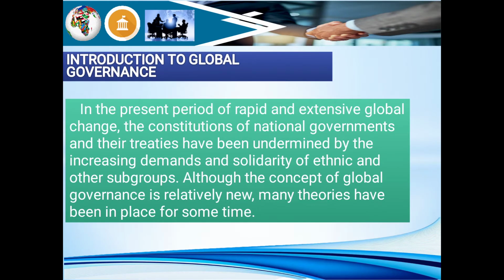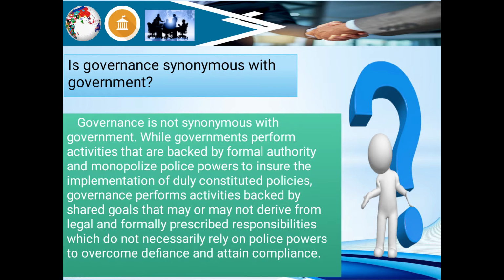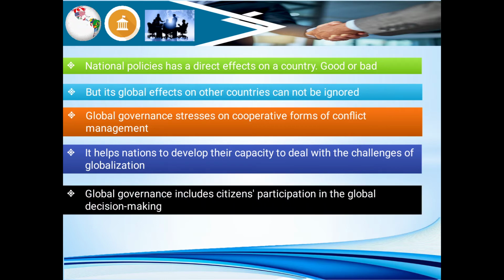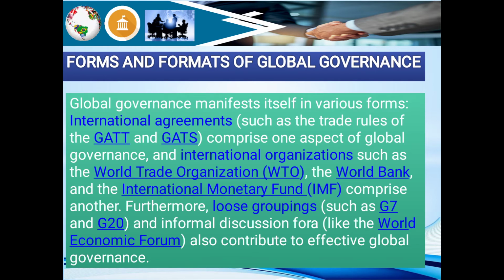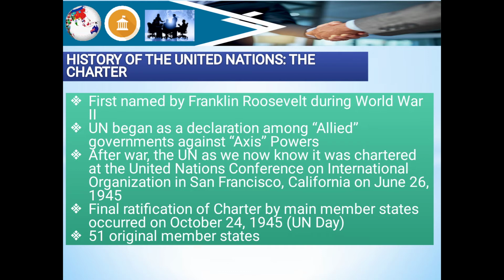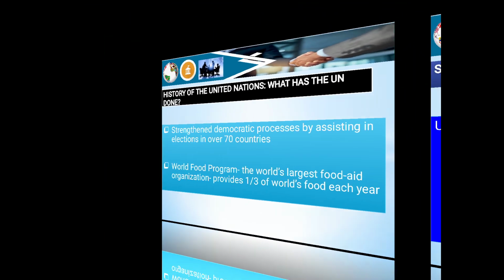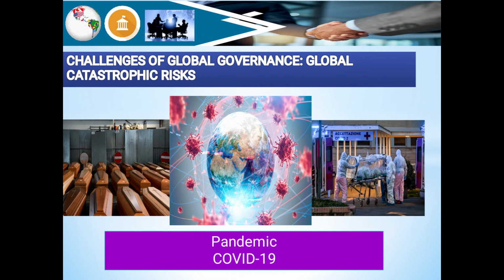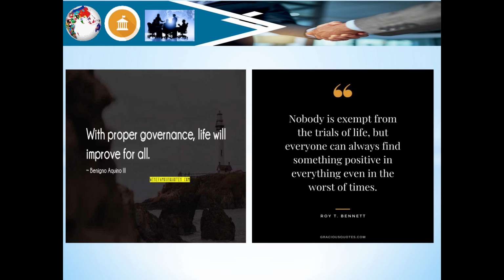Contemporary Global Governance